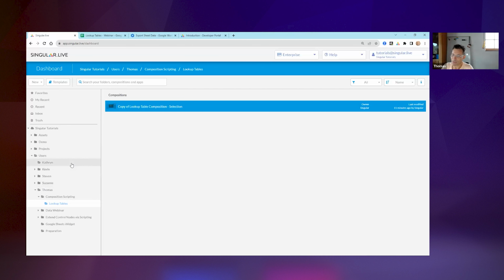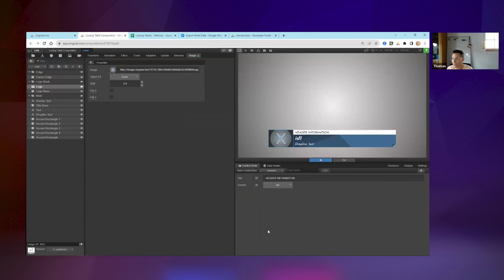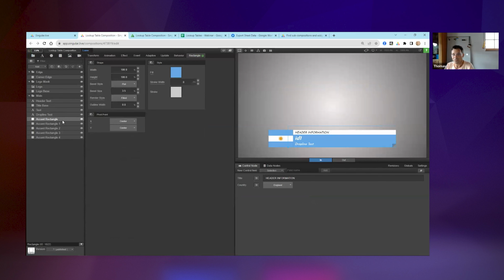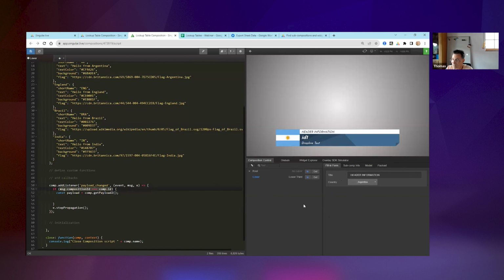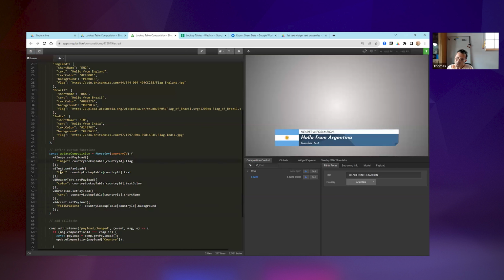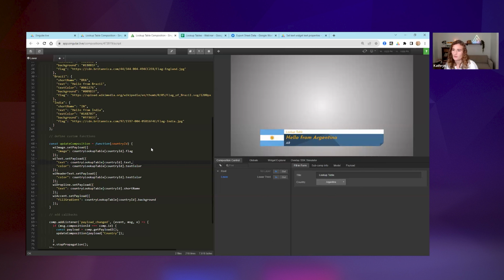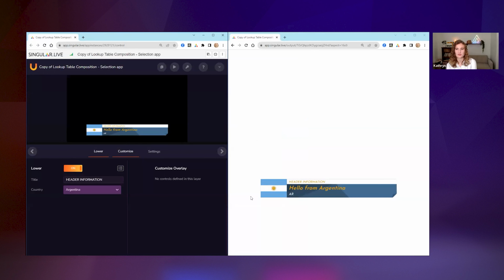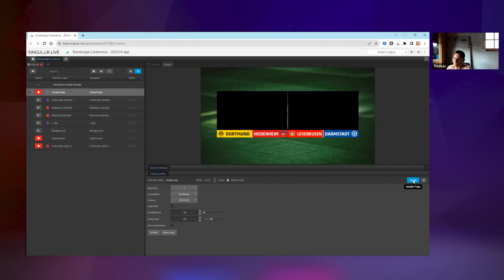Singular Webinar Replay - Using Lookup Tables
In this webinar, the team went over how to Use Lookup Tables to update several graphic properties from one selection dropdown choice. This webinar covers how to select a country name from a selection dropdown and have it populate a lower third with its unique data from a custom lookup table.

Webinar Resources:
- Referenced Template: app.singular.live/dashboard?templateLibraryItem=591